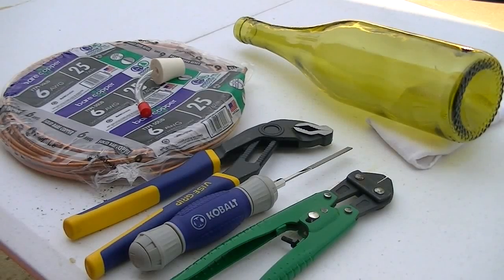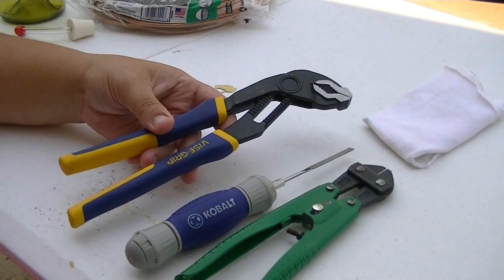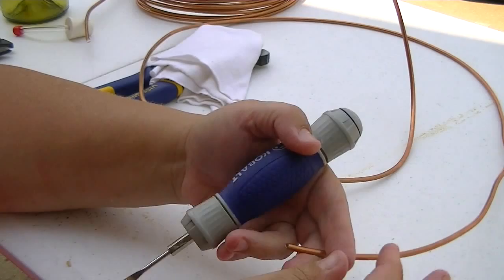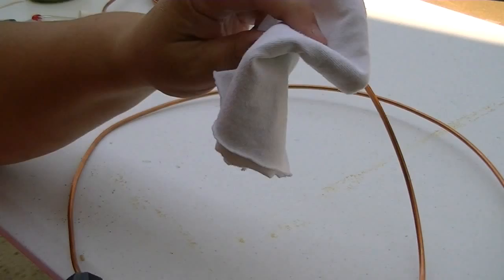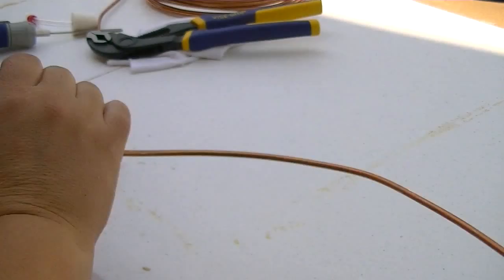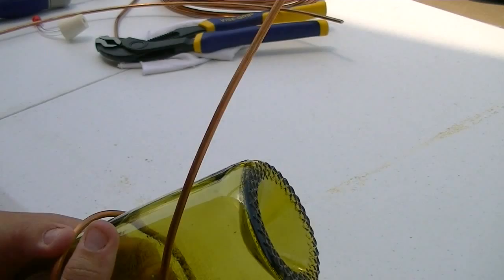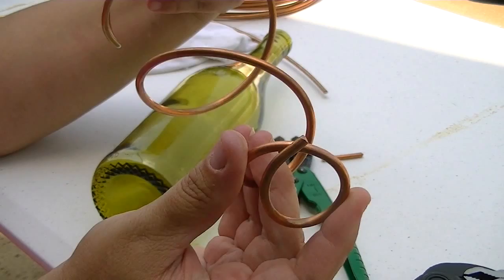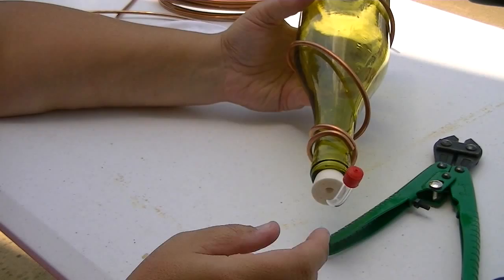How to Make a Hummingbird Feeder from a Wine Bottle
In this video I will show you how to make a hummingbird feeder from a wine bottle.